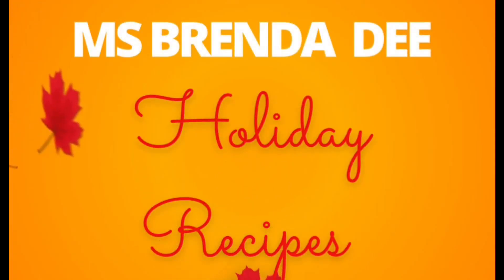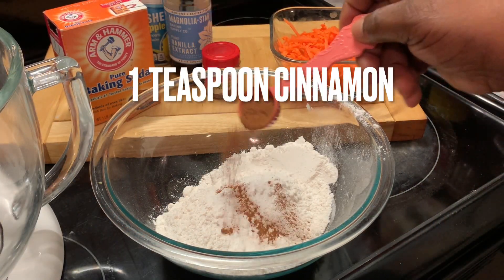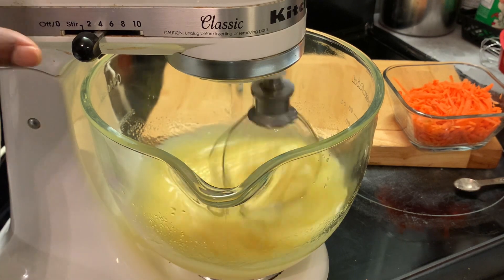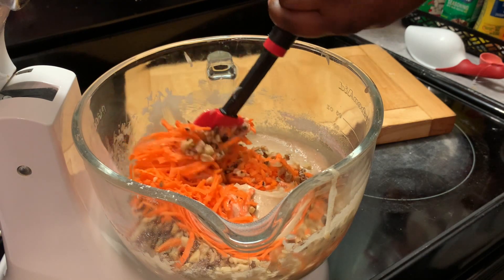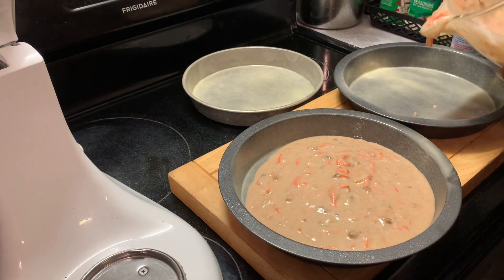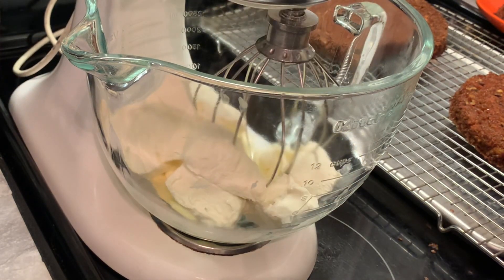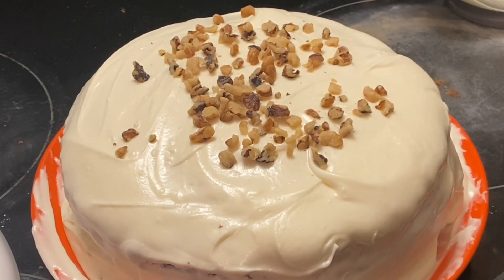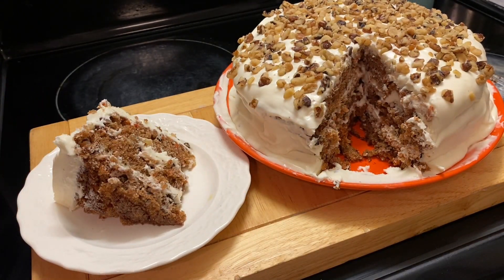Old Fashioned Carrot Cake | My Birthday Cake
HELLO EVERYONE!!! Today I’m sharing my birthday cake with you all. This cake taste amazingly delicious. Hope you enjoy this recipe. Enjoy!!!

Moist and Delicious Carrot Cake

Ingredients:
2 - 3/4  Cups Cake Flour or All purpose Flour
2 cups  Sugar
1¼ cups Vegetable Oil
3  Large Eggs
1 teaspoon Salt (Optional Can use less)
1 teaspoon Vanilla Extract
1 teaspoons Ground Cinnamon
1 teaspoon Allspice
2 teaspoons Baking Soda
2 Cups Grated Carrots
½ cup Crushed Pineapples
1 Cup Walnut pieces

Bake in layer pan for 25 minutes

6 Cups Powdered Sugar
1 Stick Butter
2- 8oz Pkgs. Cream Cheese
1 teaspoon Vanilla Extract

Mix until smooth and creamy

Instagram: Ms Brenda Dee Place